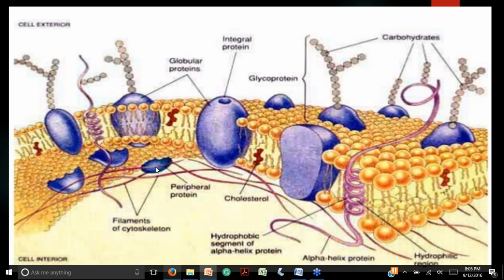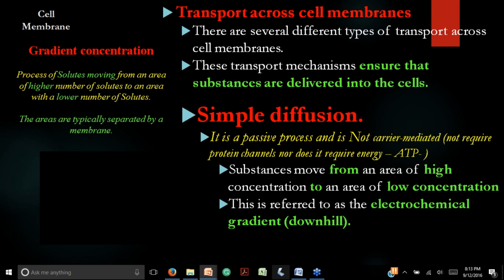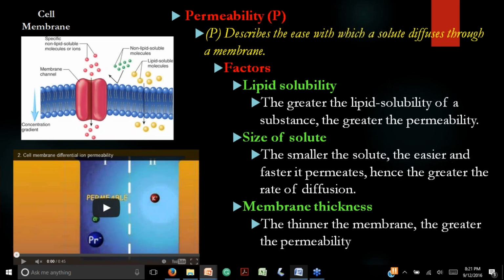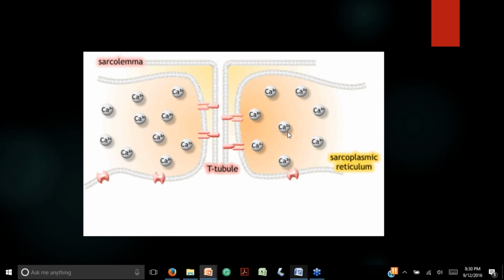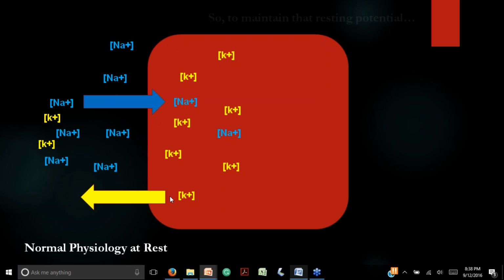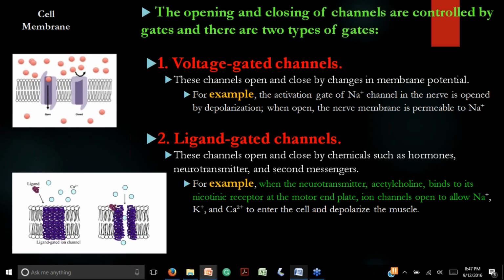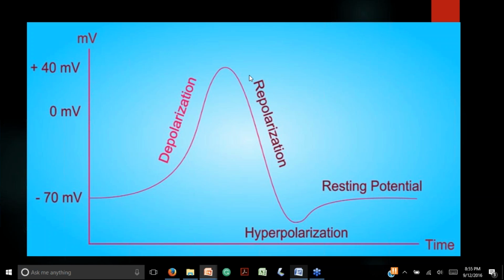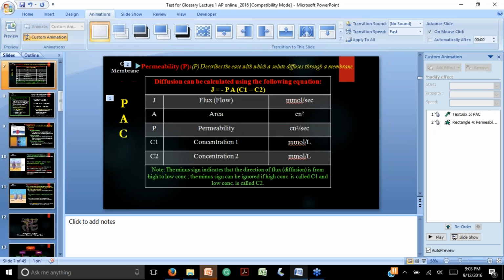LEARRN Channel Cell Membrane Transport Anatomy and Physiology Advanced Dr G Paredes